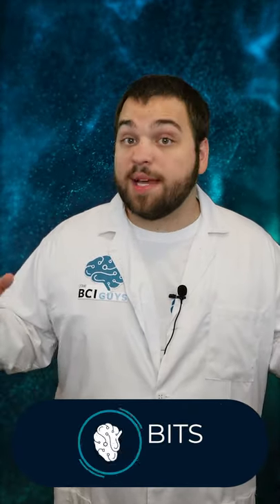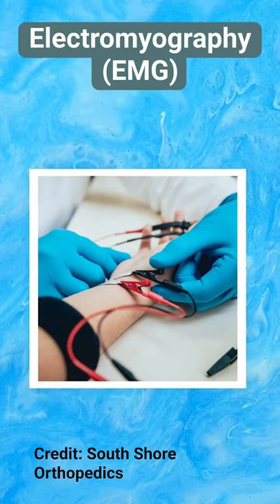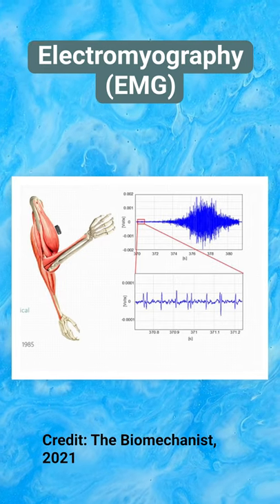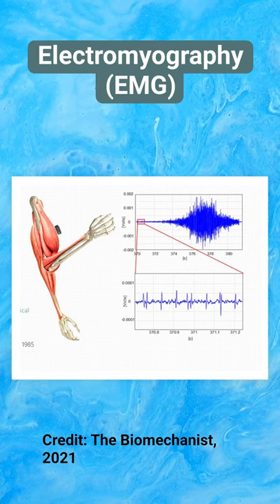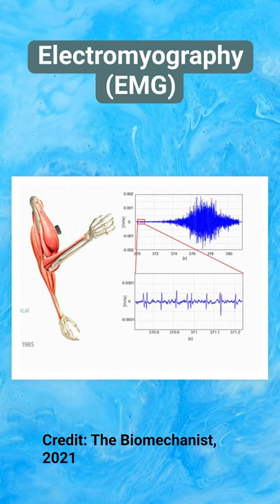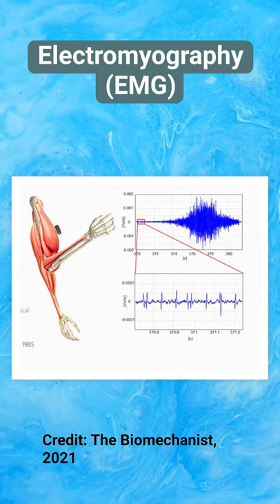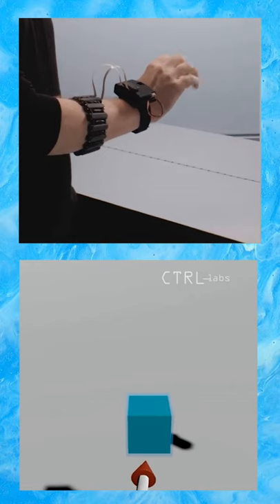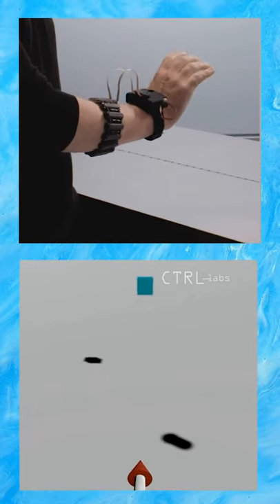What is EMG (Electromyography) - Brain Bits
Electromyography is the measurement of electrical signals in the muscles which can be used in clinical applications or for your next hacker project. Learn more in this youtube